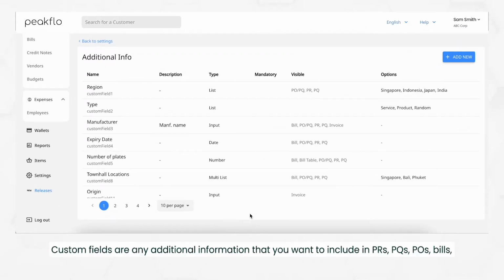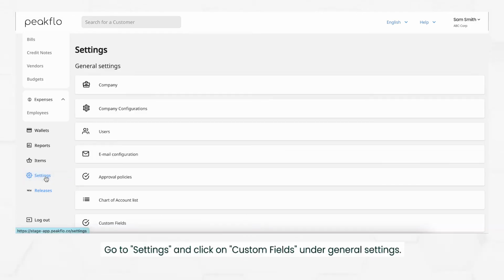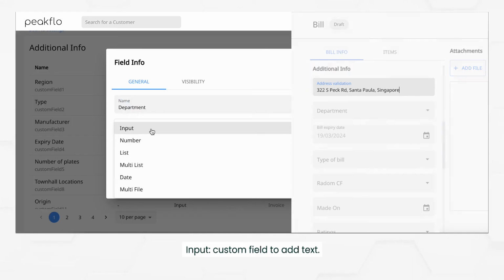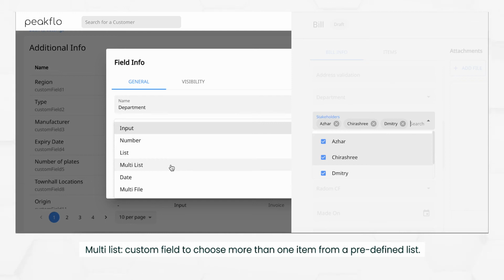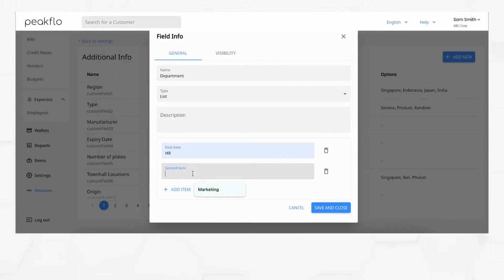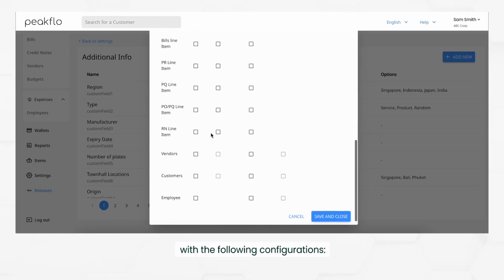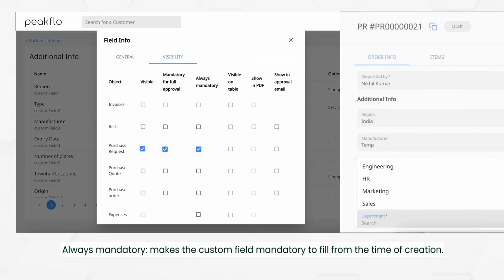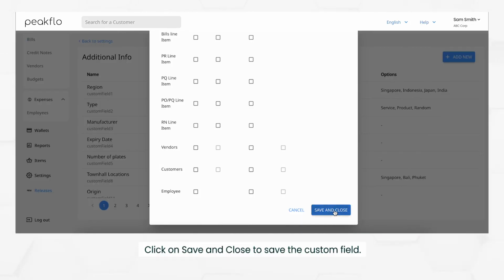How to create custom fields in Peakflo?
What are custom fields?

Custom fields are any additional information that you want to include in PRs, PQs, POs, bills, all their line items, and even vendor information. Some of the examples of popular custom fields would be, department, business unit, country, etc.

In this video, we walk you through how you can add custom fields for Accounts Payable in Peakflo.